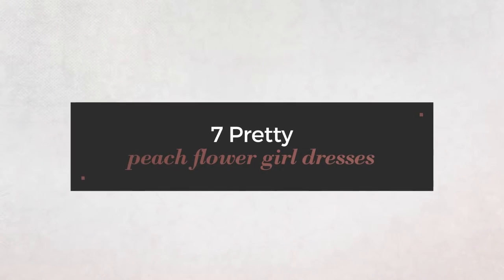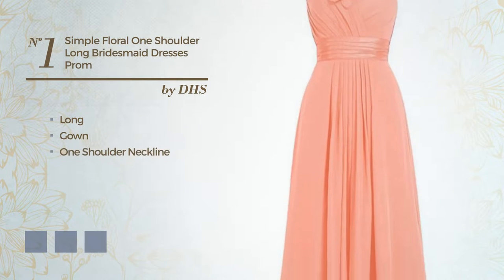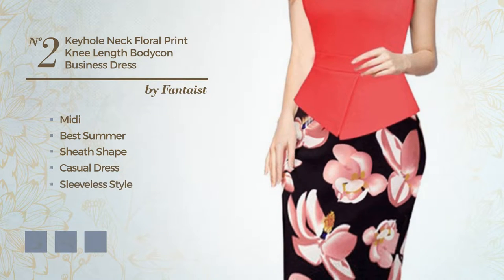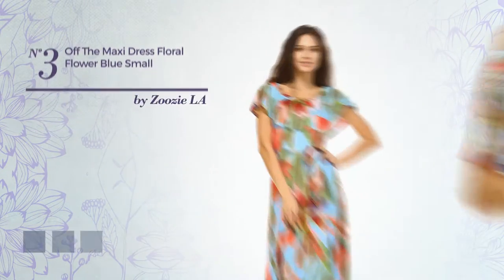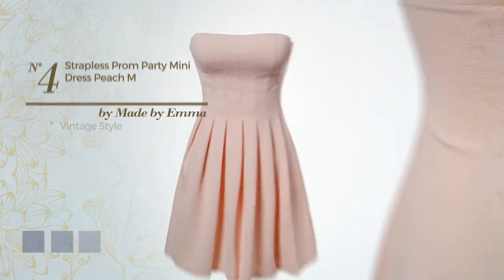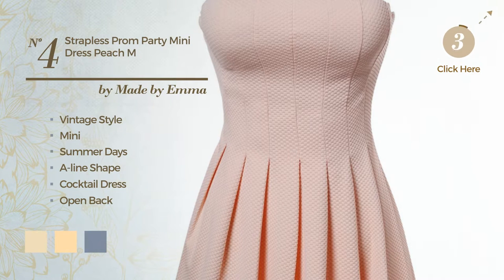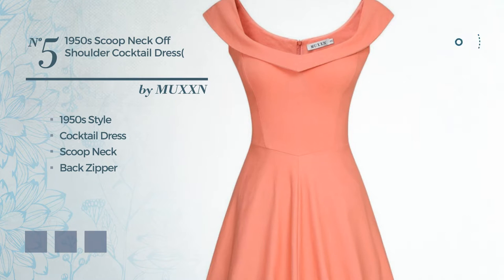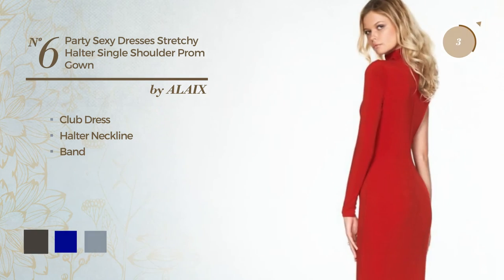Peach Flower Girl Dresses Collection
Peach Flower Girl Dresses Pretty
H.S.D Women's Simple Floral One Shoulder Long Bridesmaid Dresses Prom Gowns

Fantaist Women's Keyhole Neck Floral Print Knee Length Bodycon Business Dress...

Zoozie LA Women's Off The ShoulderWrap Maxi Dress Floral Flower Blue Small

Strapless Prom Party Mini Dress Peach M

MUXXN Womens 1950s Scoop Neck Off Shoulder Cocktail Dress(XL,Pure Peach)

ALAIX Womens Party Sexy Dresses Stretchy halter Single Shoulder Prom Gown Red...

Kileyi Women's Long Beteau Neckline Applique Lace Prom Gown Formal Evening...

Try also